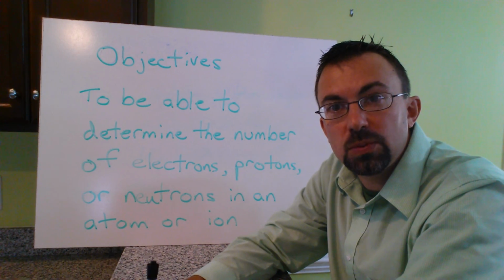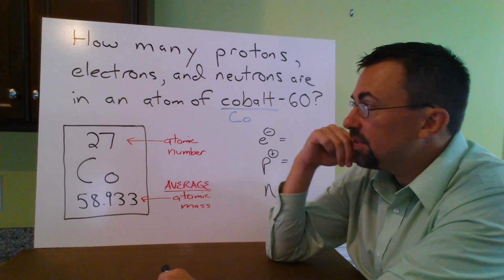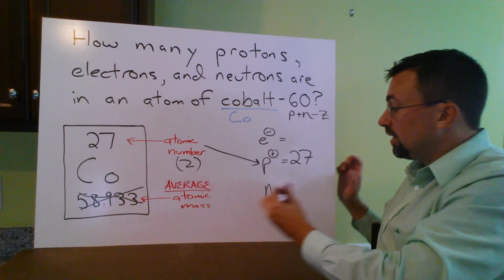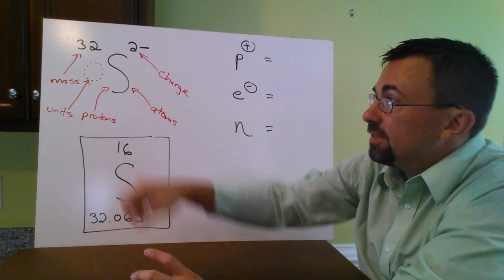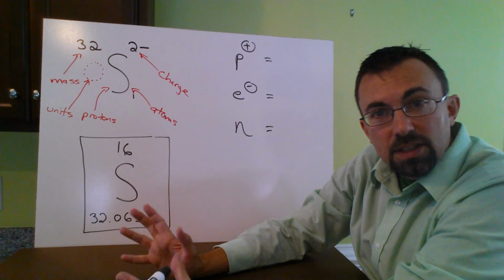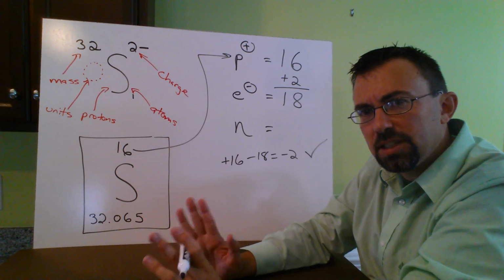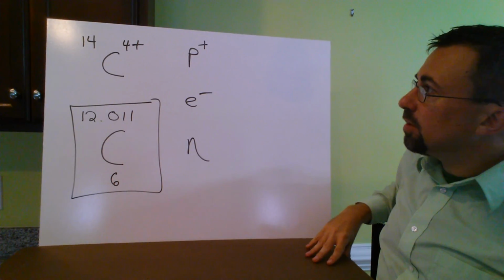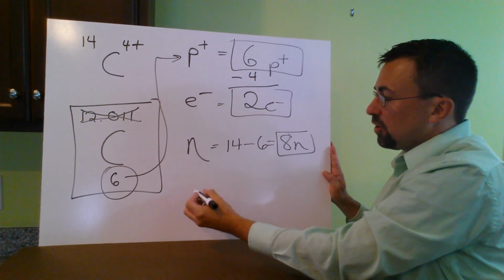Protons electrons and neutrons in an atom or ion